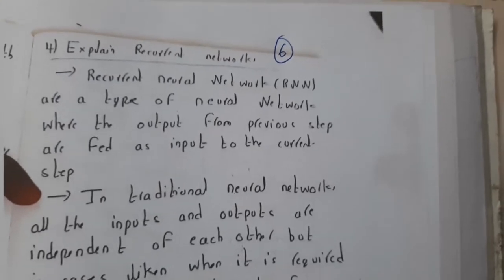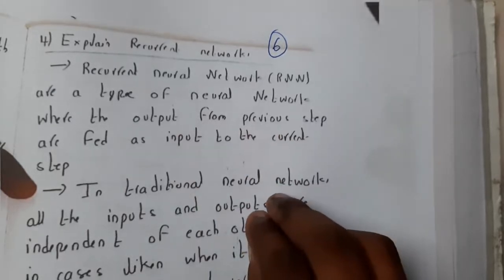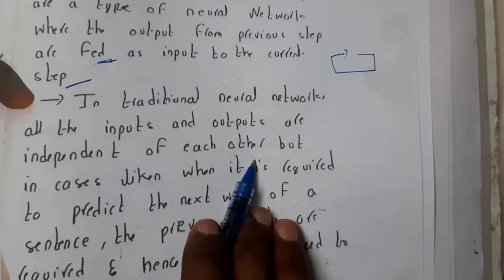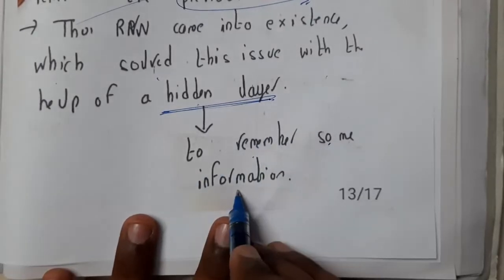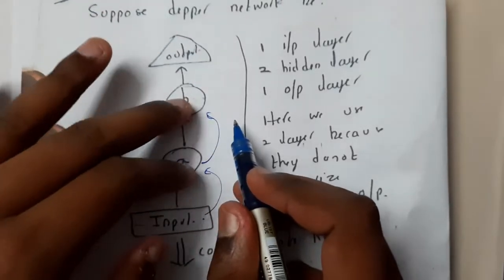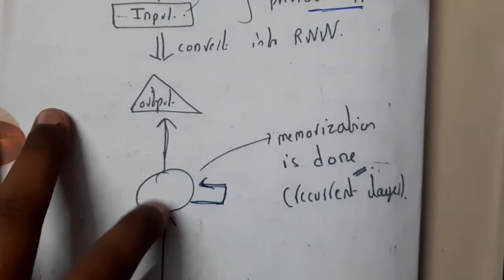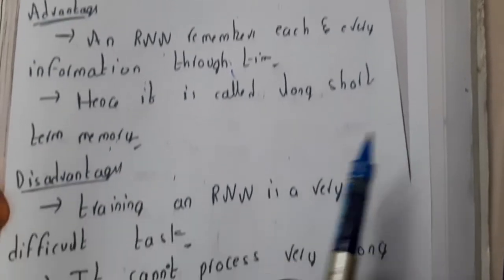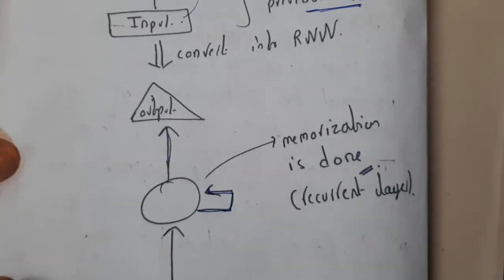6 Recurent networks